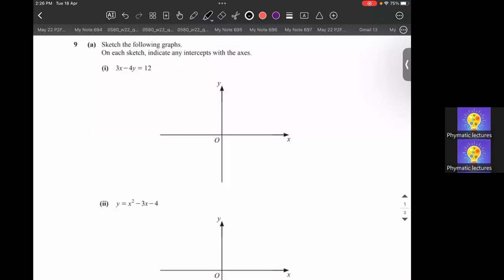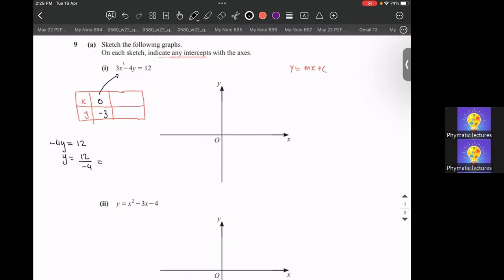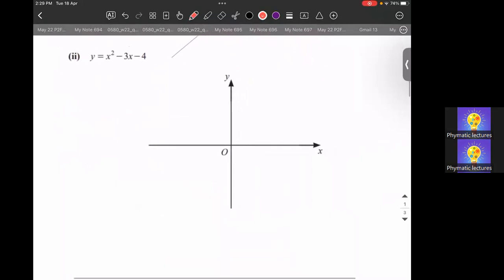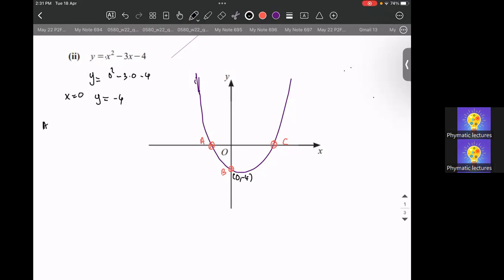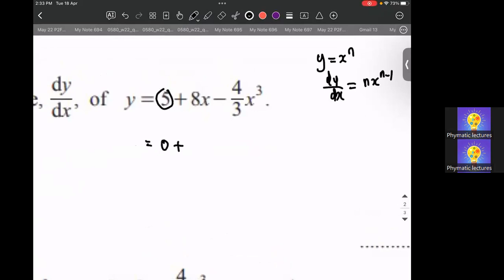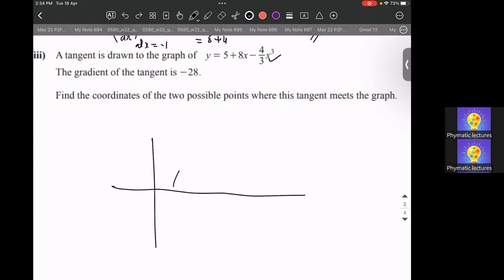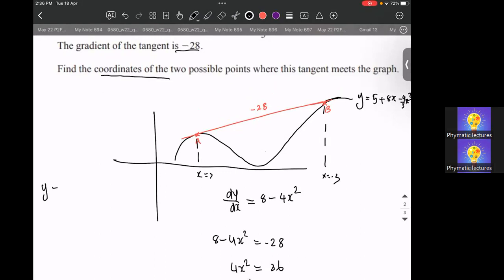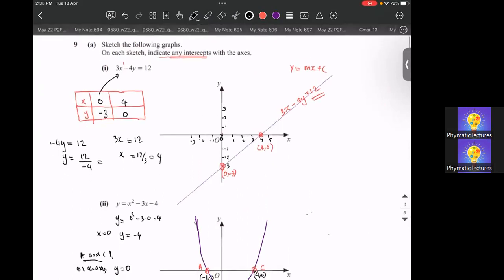#0580 october paper4 #2022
Question 9 - 0580 October/November 2022 paper 43-